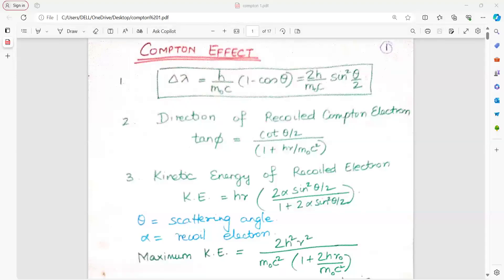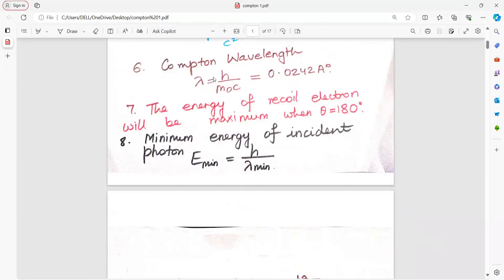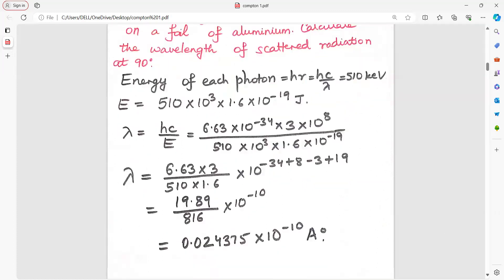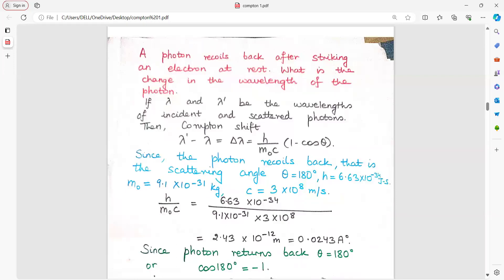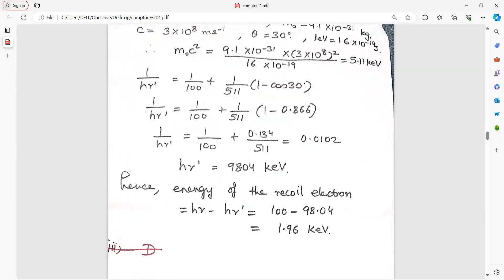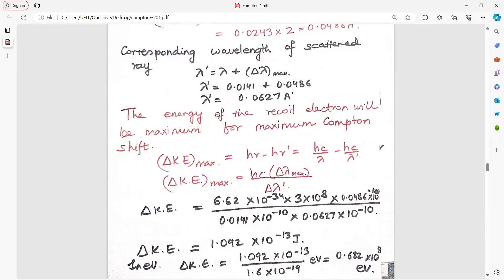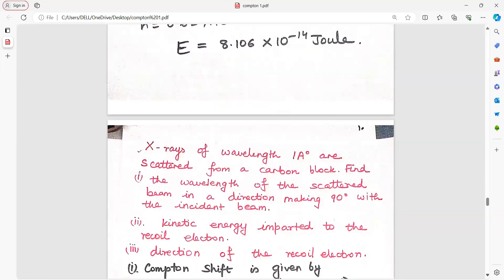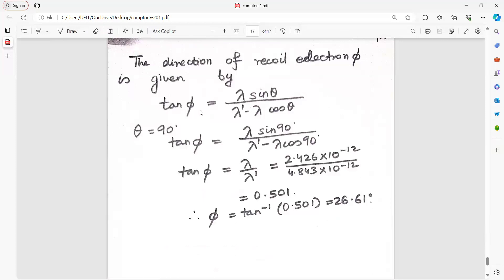NUMERICALS (COMPTON EFFECT)